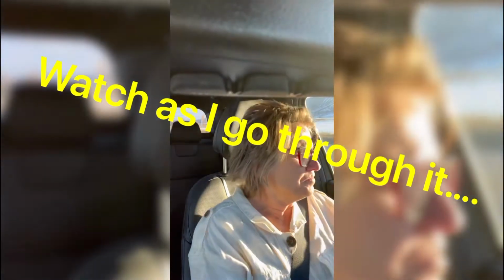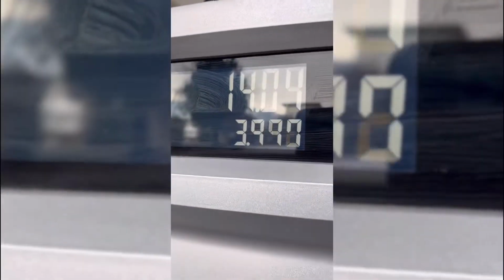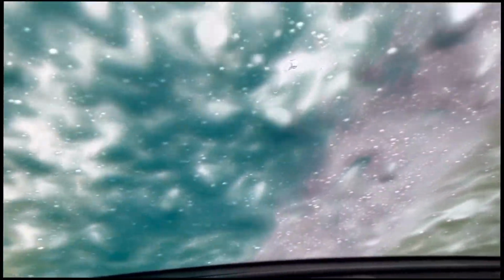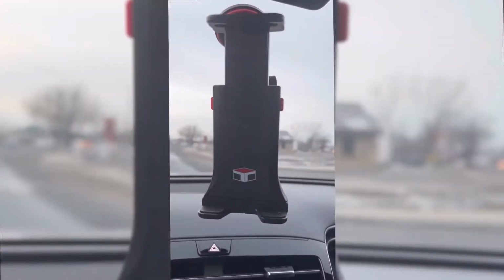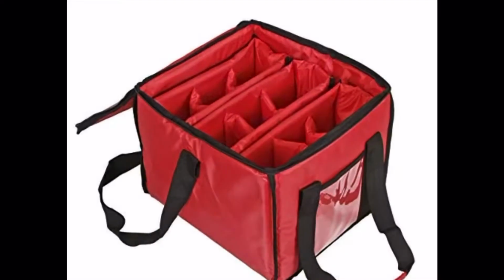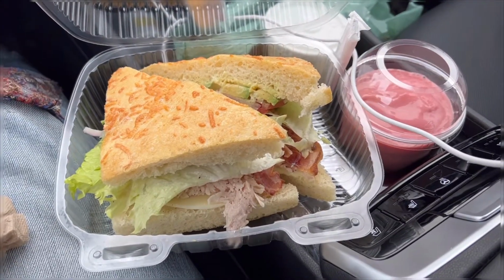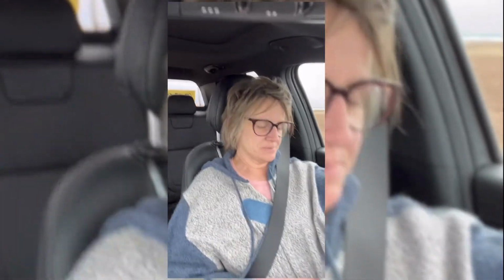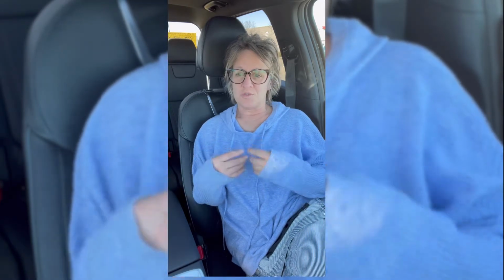Delivery driver at age 54…. spark, doordash, instacart, which is better?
Join me for a week of being a personal shopper and delivery driver for spark, doordash, and instacart
We do what we have to do during these crazy times. Although I’d rather be home with my sheep and chickens, I’m grateful to have this controversial job. Will I be able to continue doing it when gas prices go back up? Probably not. But for now, I’m doing my best to bring a little relief and joy to my customers with every order. Didn’t think this is what I’d be doing at age 54, but here I am and it’s not so bad… 😀💕

Budget Planner & Monthly Bill Organizer Book - (Non-Dated) Budget Book and Expense Tracker Notebook– Financial Planner Bundled with Cash Envelopes – Budget Journal with Pockets for Money